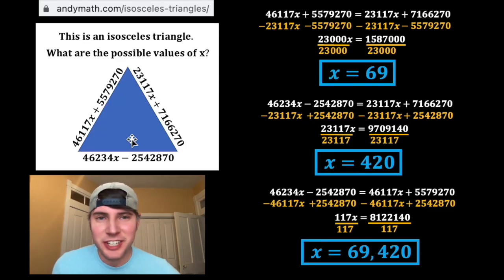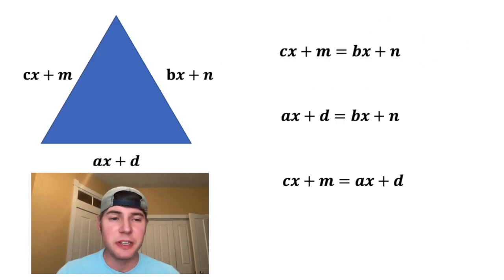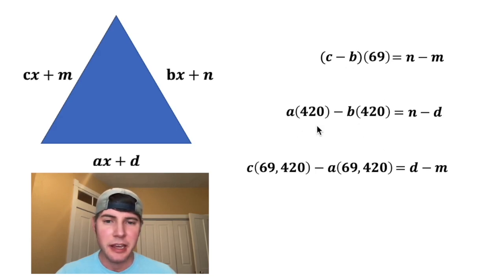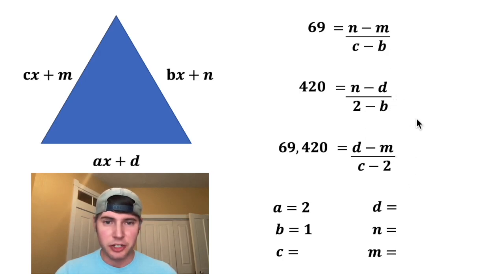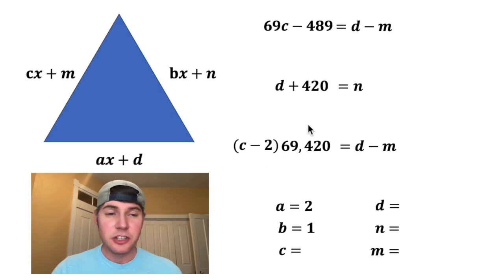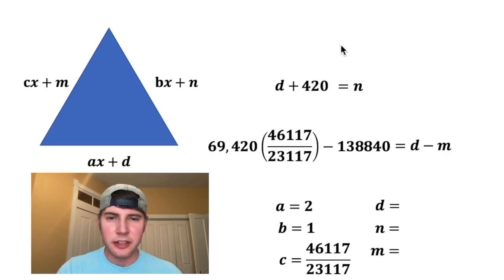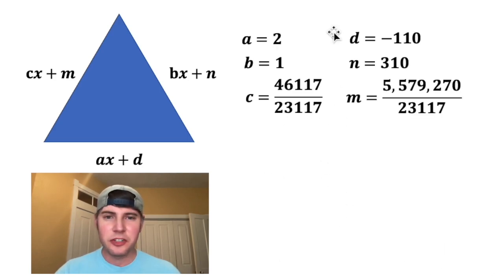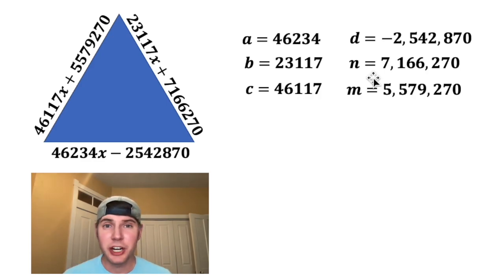How I made the 69 420 isosceles triangle